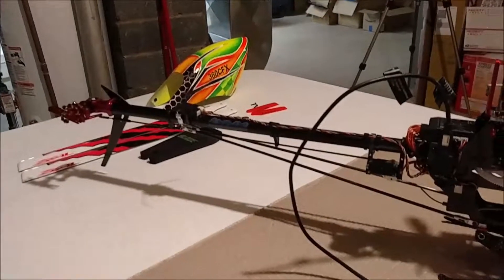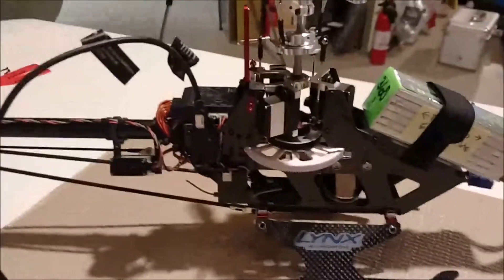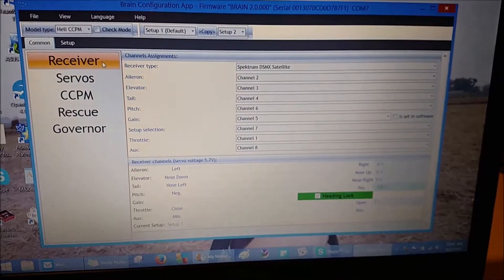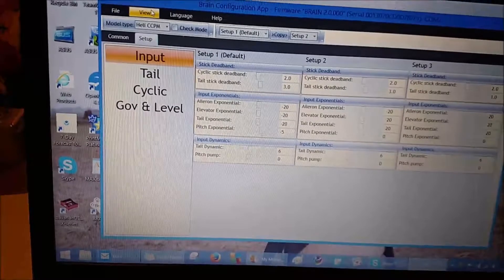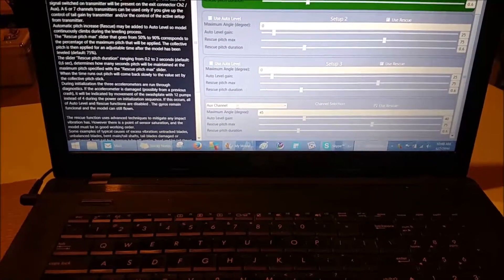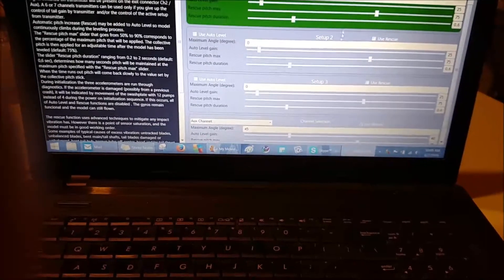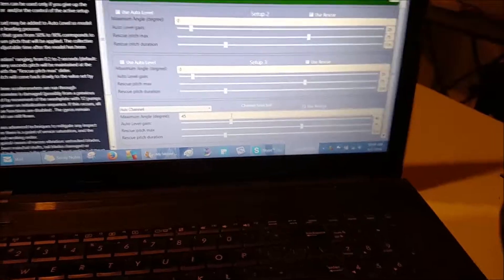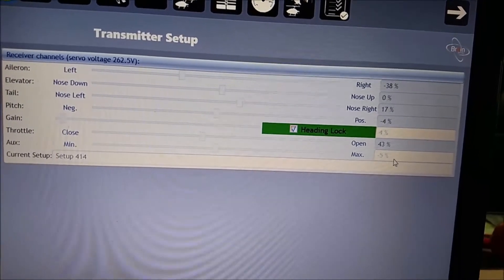DX9 set up for Brain bail out Part 2 of 2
Part 2
The Brain software.